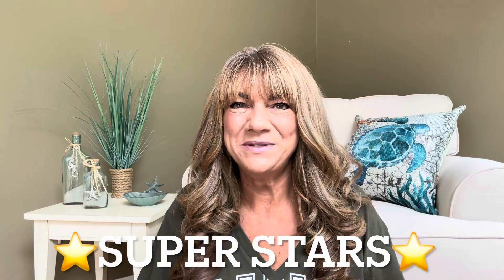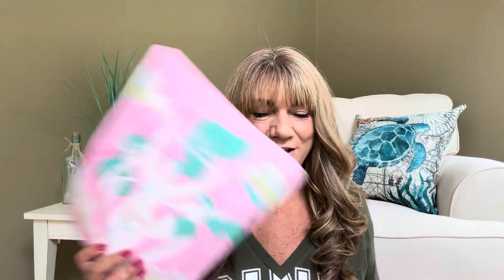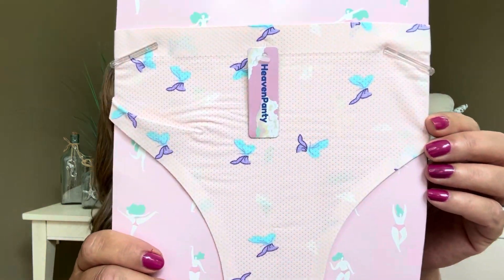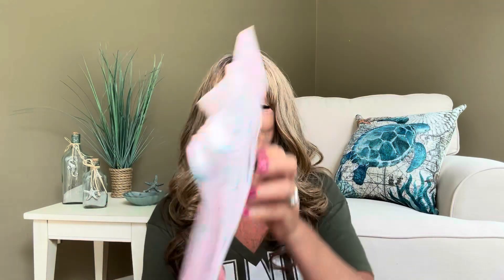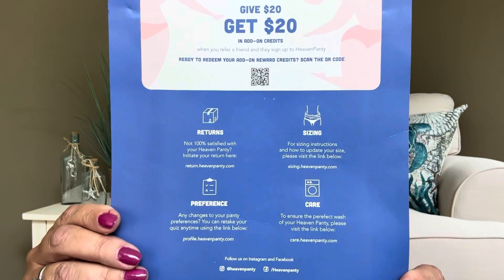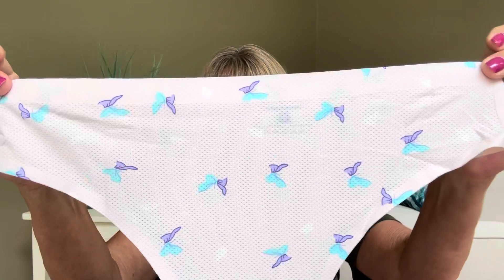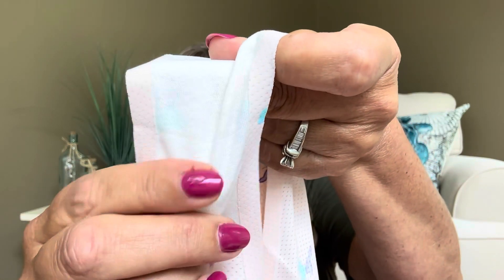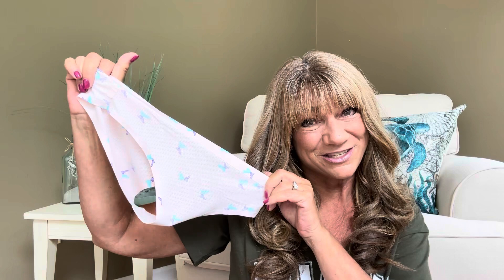Heaven Panty July 2023 + $20 In Store Credit I Love This Month’s ❤️🦋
Heaven Panty: If you sign up with my link below you will receive a $20 credit & I will too
Link:   heavenpanty.com?ref=Reviewswithsue7867 (may have to copy & paste)